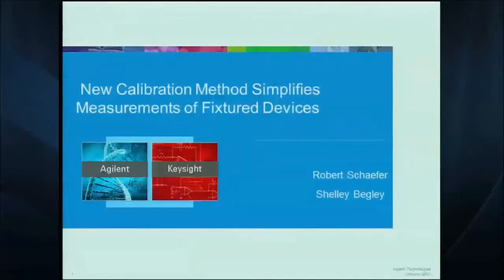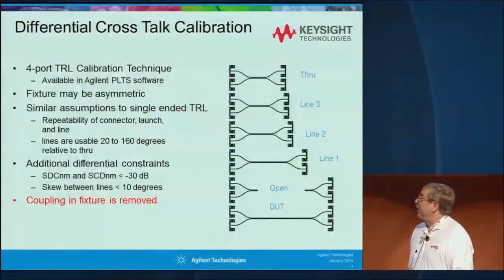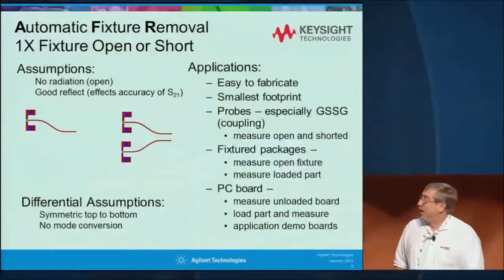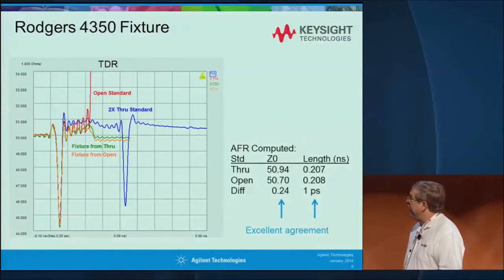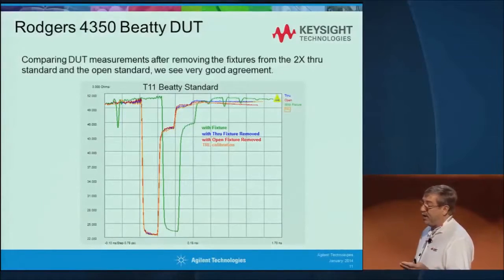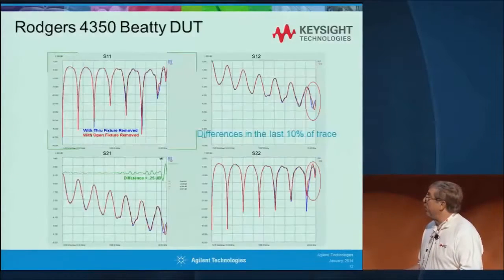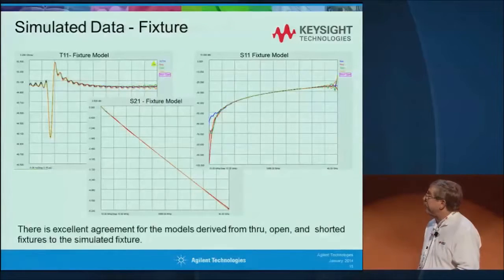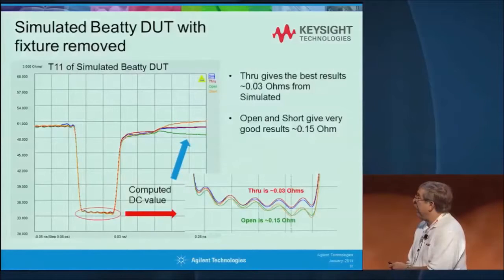New calibration method simplifies measurements of fixtured devices | IMS2014 | Keysight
This video explains how the automatic fixture removal (AFR) algorithm greatly simplifies de-embedding process.
This video originally part of IEEE.tv's coverage of IMS 2014 in Tampa Bay.